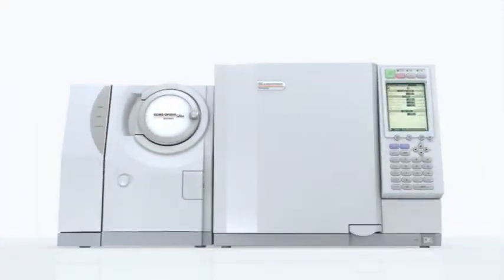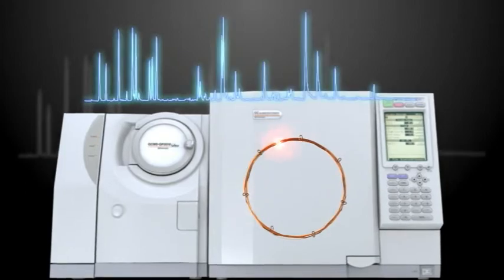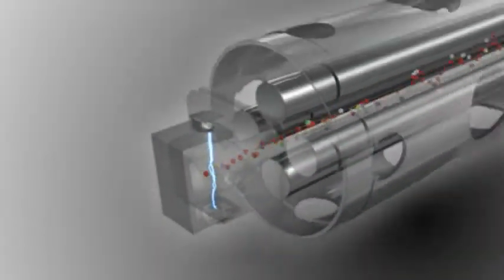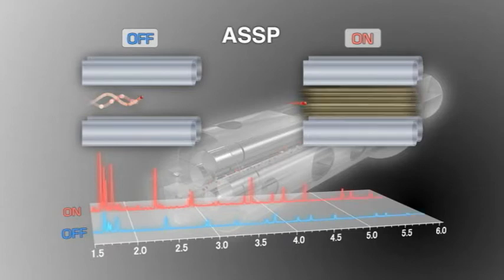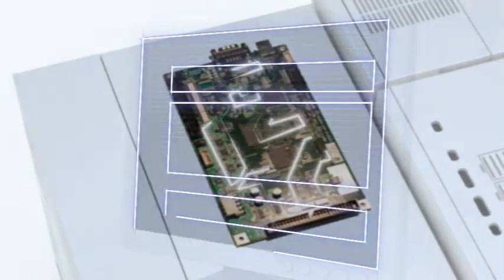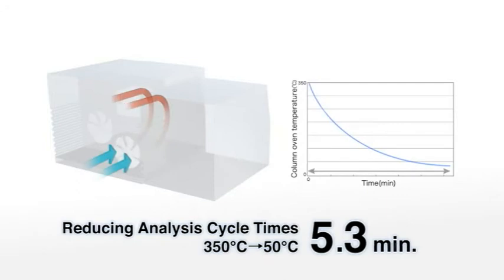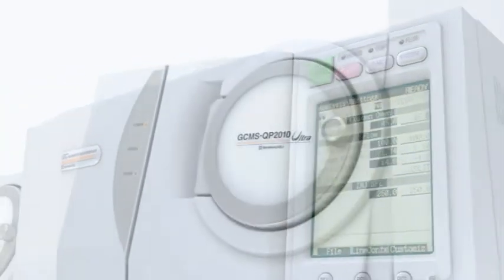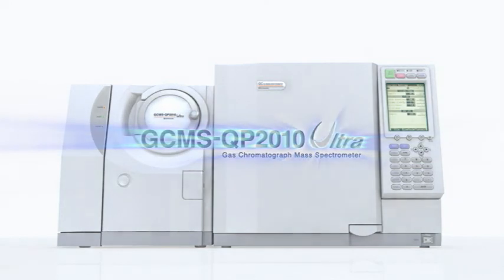GCMS-QP-2010 Ultra Gas chromatograph mass spectrometer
Shimadzu Corporation, one of the world's leading manufacturers of analytical instrumentation has launched a new GCMS-QP-2010 Ultra gas chromatograph mass spectrometer (GC-MS) offering the highest performance in its class. It provides  fast data measurement with sensitivity five times higher than previous models. In addition to improving laboratory productivity for high-speed analysis, it also offers improved applicability for comprehensive two-dimensional gas chromatography (GCxGC), which can achieve ultra high separation.
It is also the first GC/MS system to have environmentally friendly features for saving  power consuption and carrier gas. This helps reduce laboratory operating costs and minimize environmental impact.